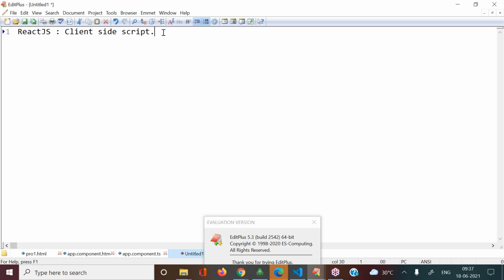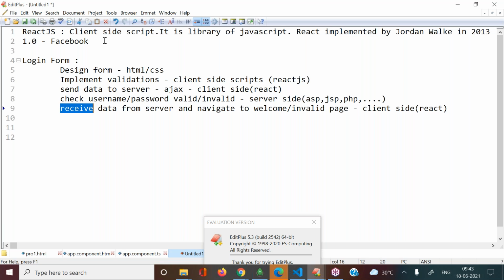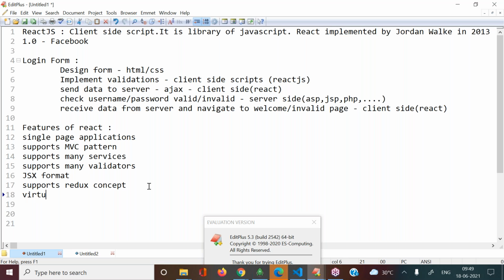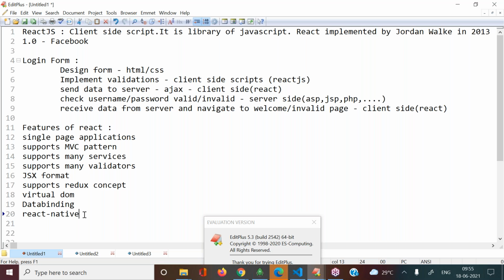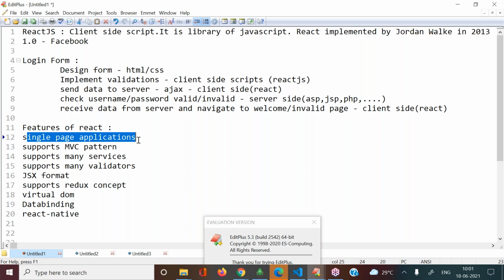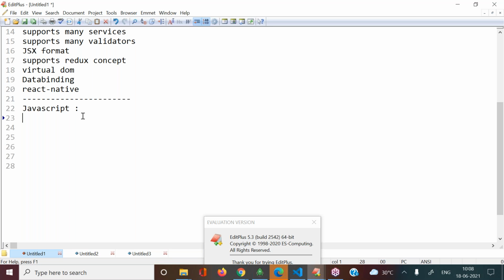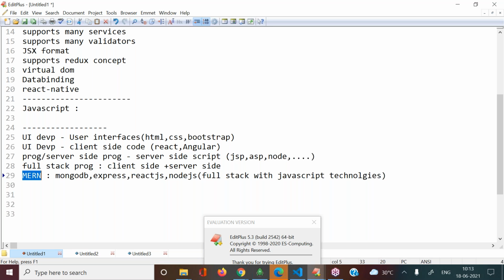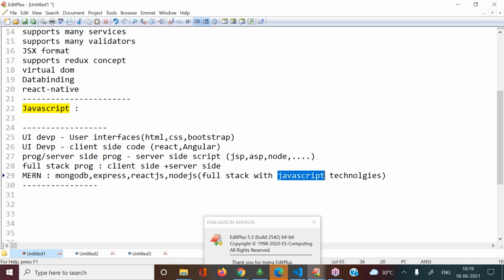REACT JS tutorials || Demo - 2 || by Mr. Swamy Naidu On 18-06-2021 @9:30AM IST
Java tutorial by durga sir